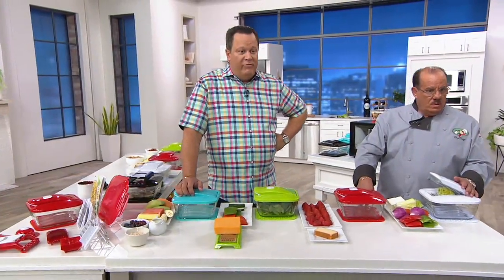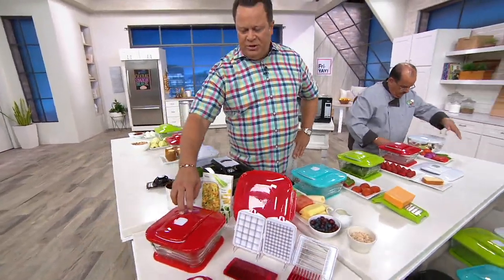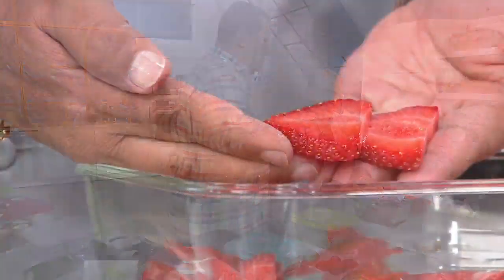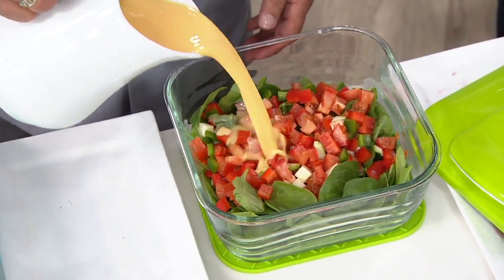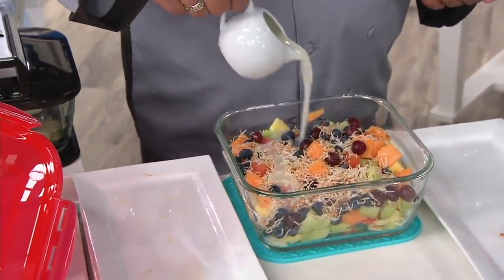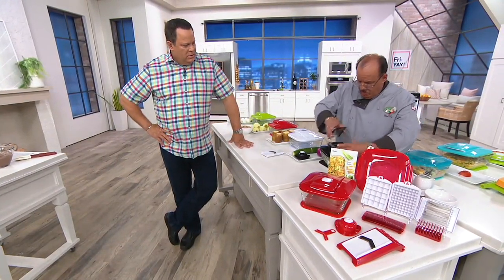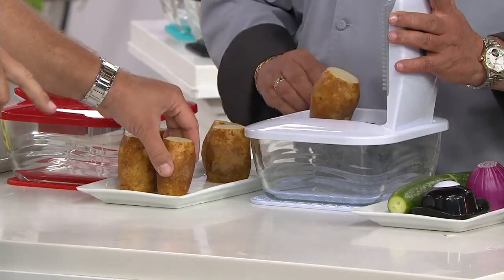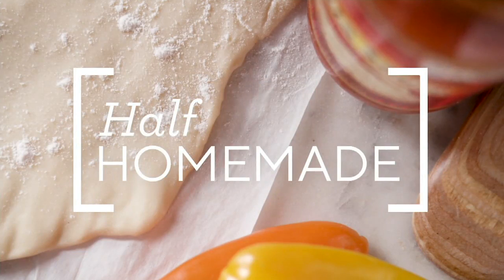Genius 12-Cup Chopper w/5 Blades and Glass Baker w/Storage Lid on QVC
Genius 12-Cup Chopper w/5 Blades and Glass Baker w/Storage Lid

Cut down on kitchen clutter. This convenient chopper does the job of several gadgets, allowing you to cut, chop, slice, and grate your ingredients directly into a 12-cup glass container. From Genius.